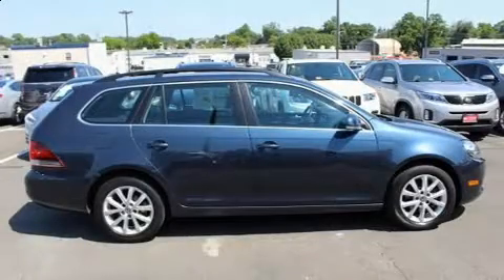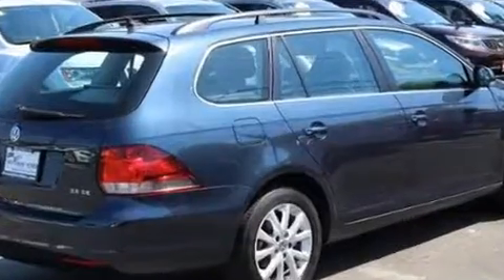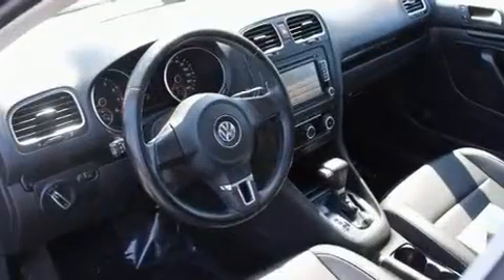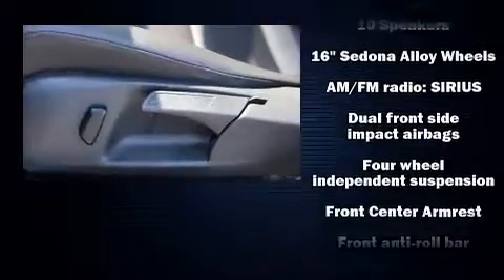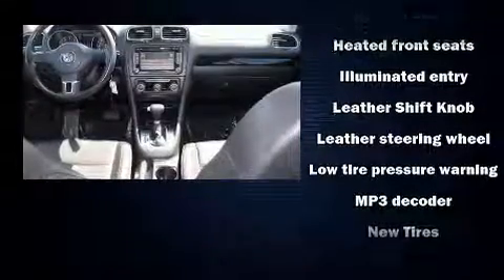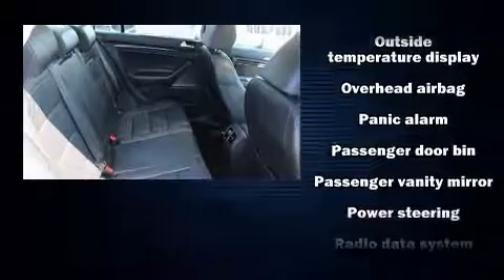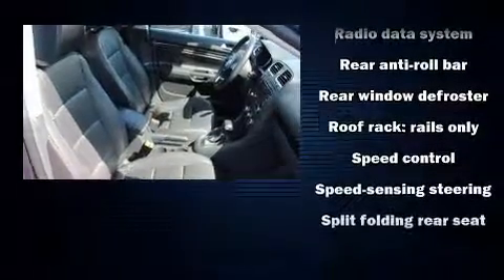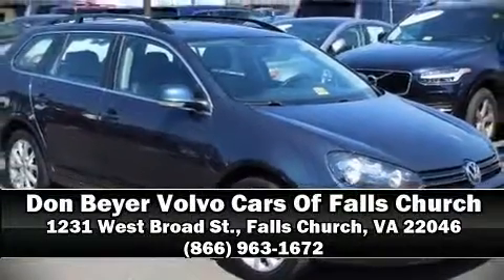2010 Volkswagen Jetta SE in Falls Church, VA 22046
Don Beyer Volvo Cars Of Falls Church
1231 West Broad St.

Experience driving perfection in the 2010 Volkswagen Jetta. This 4 door, 5 passenger wagon still has fewer than 70,000 miles! It features a front-wheel-drive platform, an automatic transmission, and a 2.5 liter 5 cylinder engine. Volkswagen infused the interior with top shelf amenities, such as: a leather steering wheel, an outside temperature display, heated seats, turn signal indicator mirrors, power windows, remote keyless entry, and power front seats. Storage solutions are integrated throughout the interior, demonstrating thoughtful attention to detail. Premium sound drives 10 speakers, providing you and your passengers a sensational audio experience. Volkswagen ensures the safety and security of its passengers with equipment such as: dual front impact airbags with occupant sensing airbag, head curtain airbags, traction control, brake assist, anti-whiplash front head restraints, a security system, and 4 wheel disc brakes with ABS. With electronic stability control supplementing mechanical systems, you'll maintain precise command of the roadway. A Carfax history report indicates just one previous owner. Our sales reps are knowledgeable and professional. They'll work with you to find the right vehicle at a price you can afford. We are here to help you.